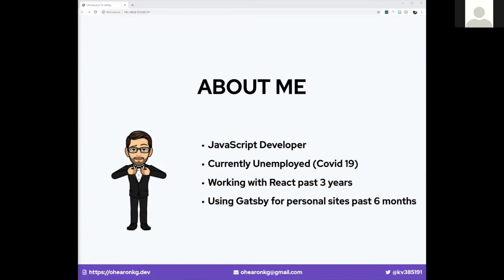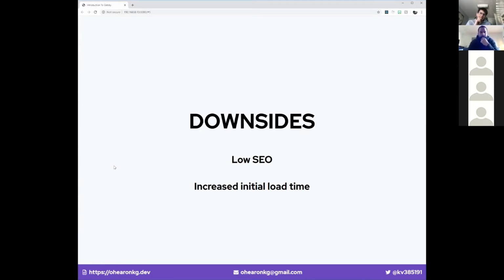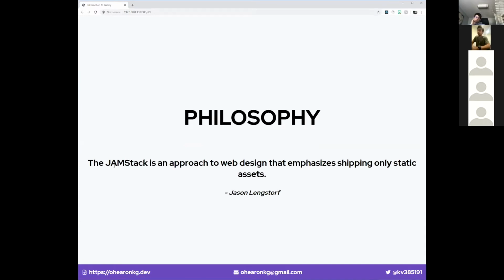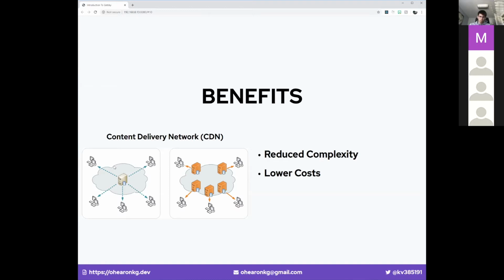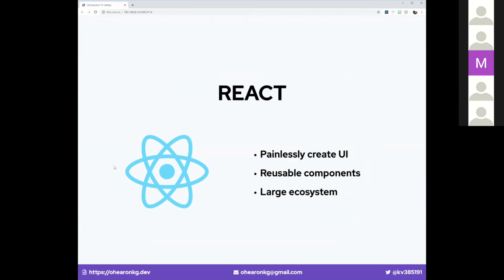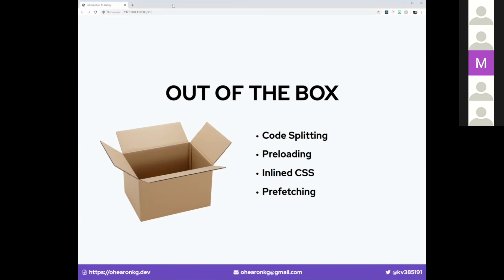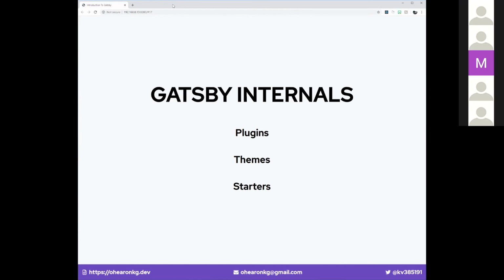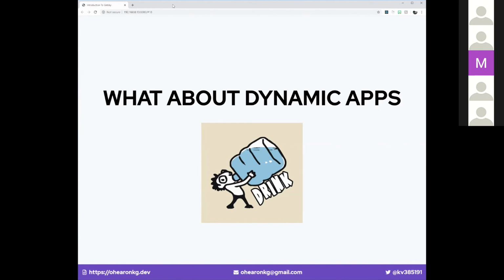ReactJS Meetup - Intro to Gatsby - KG O’Hearon